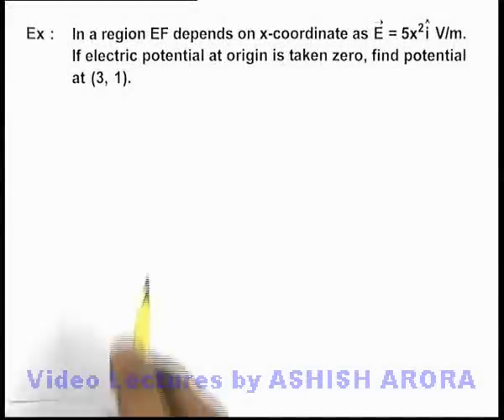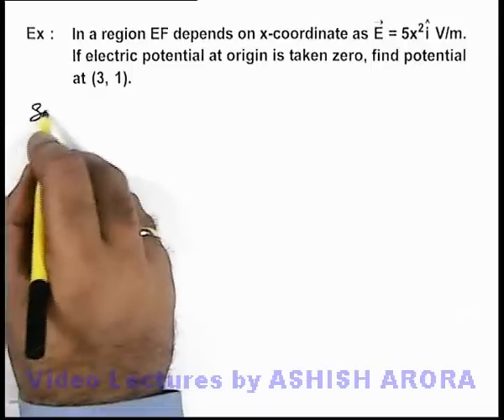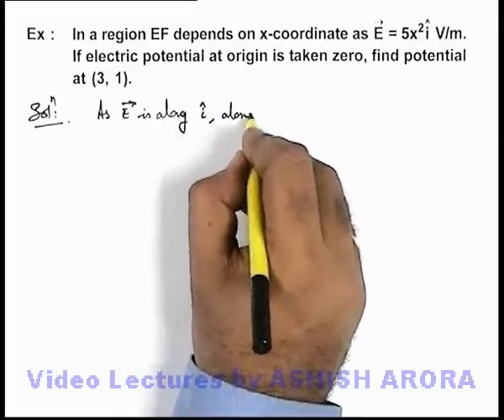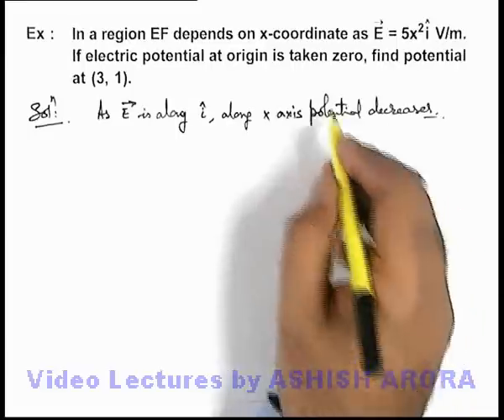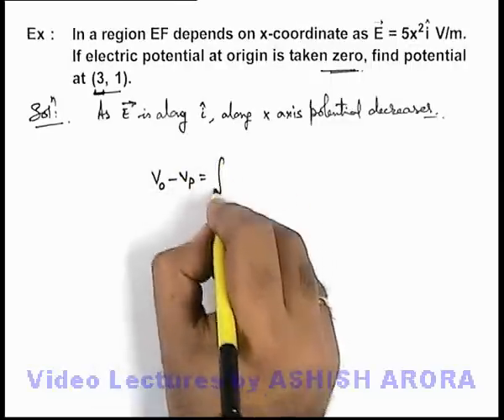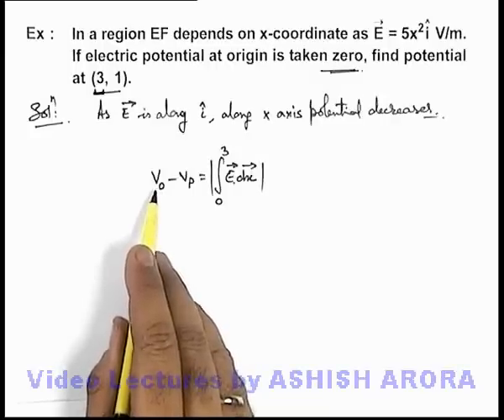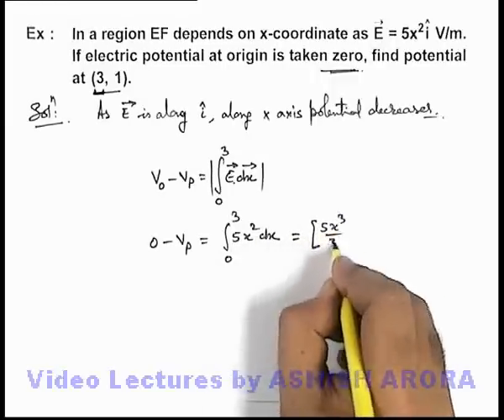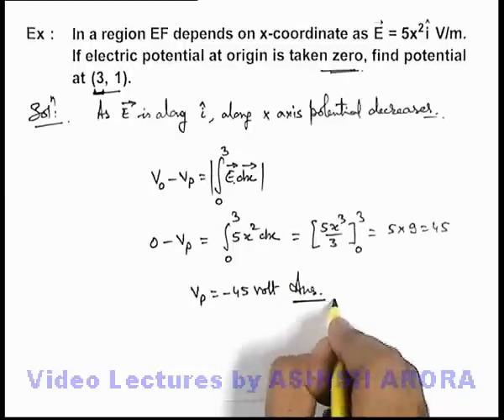Class 12 Physics |Electric Potential #24 Electric Potential |Solved Example-11 on Electric Potential